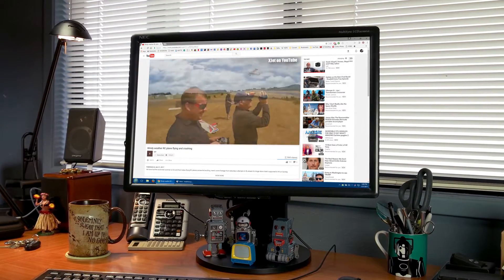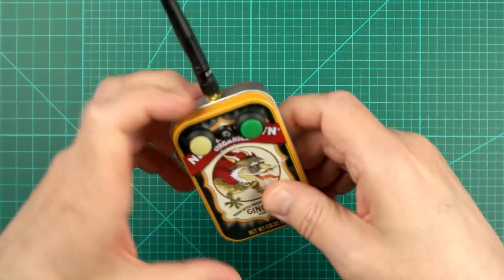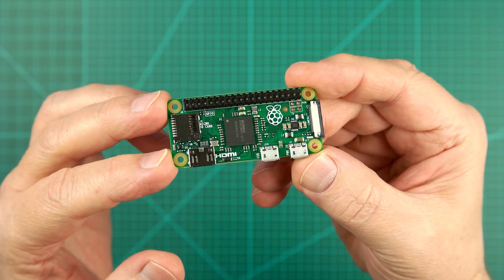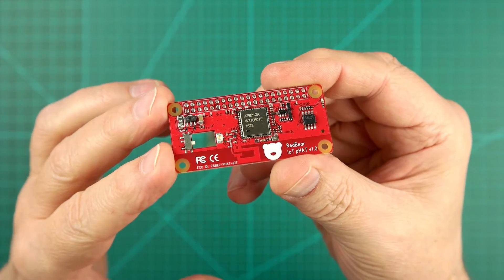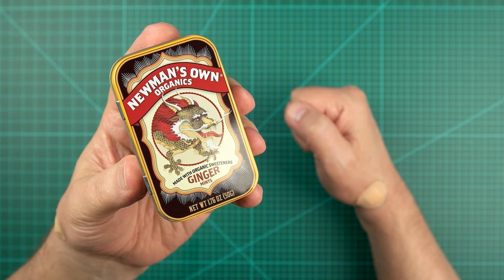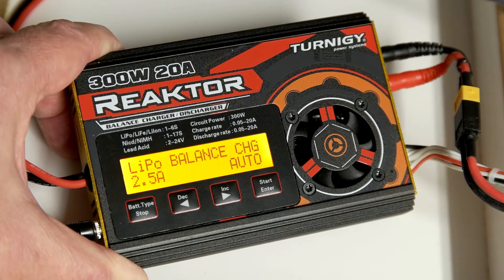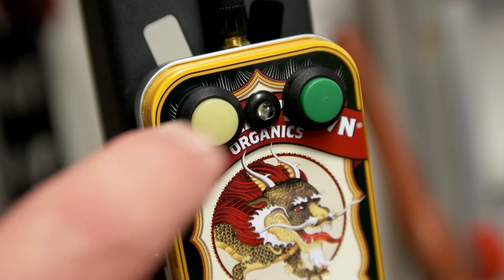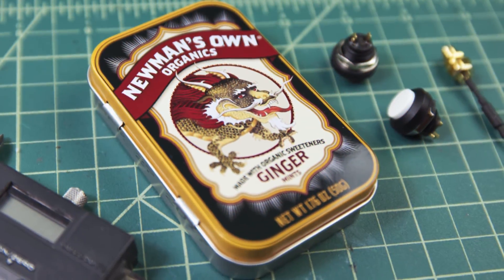Emails From A Battery Charger Using Raspberry Pi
I designed this to get an email when my batteries are charged but this simple project can be applied to almost anything using a Raspberry Pi Zero with WiFi

It's easier than ever to make nearly anything "smart" and are there are probably countless uses for a device like this, perhaps especially for the hearing impaired.

I was inspired to build the 'MintyMailer' when I moved my charging station to the garage and wanted some kind of notification when it completed a cycle.  That got me thinking 'Internet of Things' (aka IoT) and wondering what would be the simplest and cheapest way to get an email when the charger's buzzer went off.

I hope this inspires others to build something similar. If you do, please share a link to your project because I’d really like to see it.

If you have any questions or comments please share them here and If you enjoyed this video please click Like because it really does help.

A big "thank you!" to all-around good guy Bruce Simpson for letting me use a clip from his XJet YouTube channel. If you're not familiar with Bruce then do yourself a huge favor and visit his brilliant YouTube Channels, XJet and RCModelReviews:

*** About LiPo Safety ***

If handled improperly or if they are damaged in some way LiPo batteries can be a fire hazard.  This is especially true during a charge/discharge cycle and as such batteries should never be left unattended while connected to a charger. My personal charging station is located on a steel rack away from combustibles and a smart smoke alarm [that is audible throughout the house] is positioned overhead and a fire extinguisher is nearby. As a final precaution my batteries are always stored and charged in ammo boxes or fireproof bags designed specifically for LiPo batteries.

Recommended: The Drone Girl has put together an excellent paper on LiPo battery care and handling: 15 THINGS EVERY LIPO BATTERY USER SHOULD KNOW

ADOBE POST PRODUCTION TOOLS

Premiere Pro CC // After Effects CC // Photoshop CC // Audition CC // Media Encoder

All work performed in Microsoft Windows 10 Pro